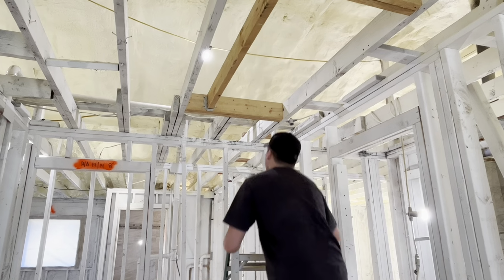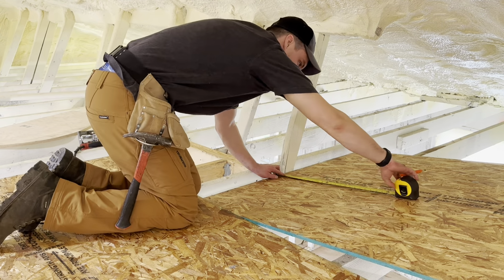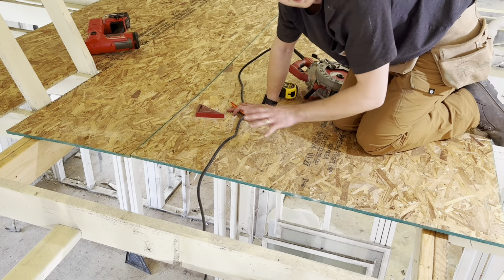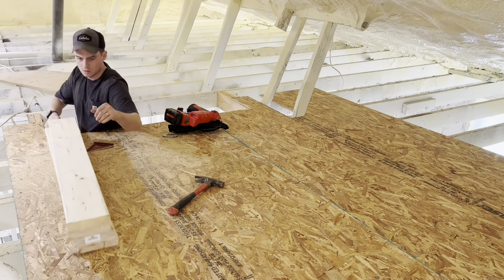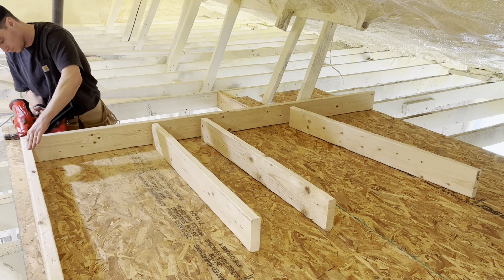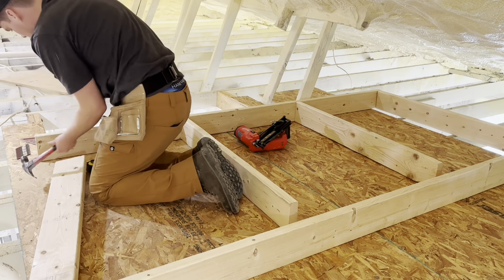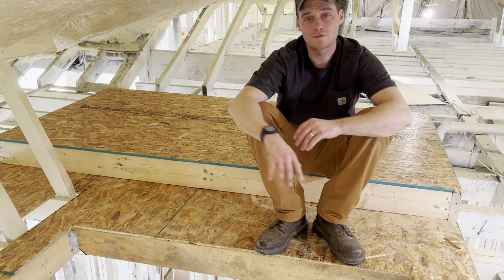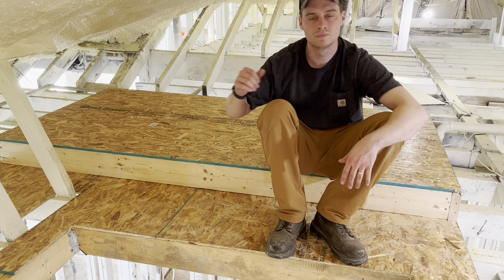Easily UPGRADE Your Attic Flooring For Your Next HVAC Install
Today we need to prep the attic flooring for our HVAC system to be installed.  I grabbed (3) 4x8 pieces if plywood and created a base for the HVAC system to sit on in the attic.

My wife and I are our own general contractors on our home renovation, trying to take on the smaller projects while hiring out the main trades such as HVAC, Plumbing and Electric.  Follow along for the journey!

Tools/Materials Used in the Video (Amazon Associates Link)

1.) Milwaukee Drill and Impact Combo Set

2.) 7 1/4" Circular Saw

3.)Dewalt 172pcs Mechanic Set

5.) Carpenter Square (2 Pack)

6.) 3 Piece Set Aluminum Level

7.) AMP Tool Bag 18"

8.) Milwaukee 30 Degree Framing Nailer